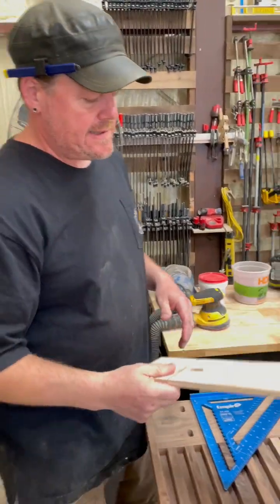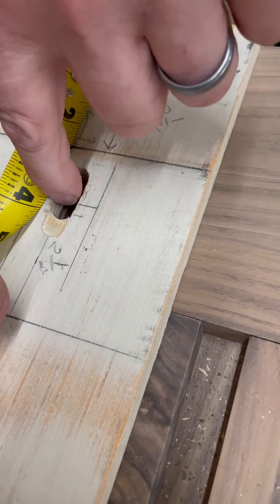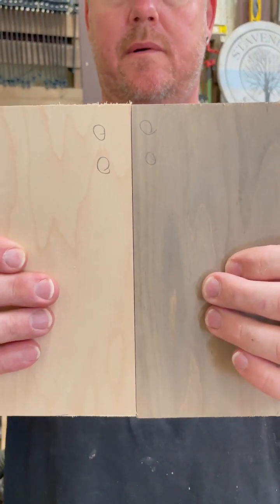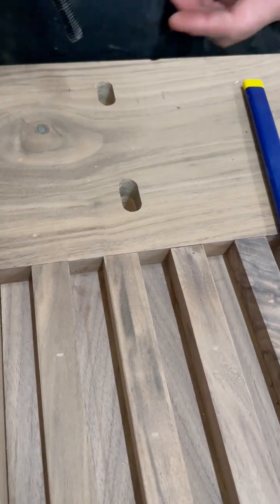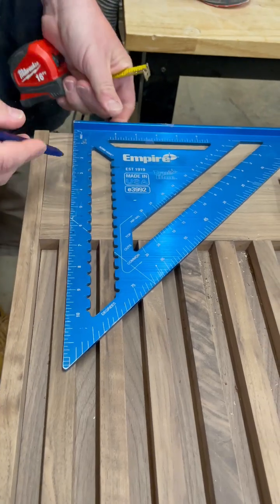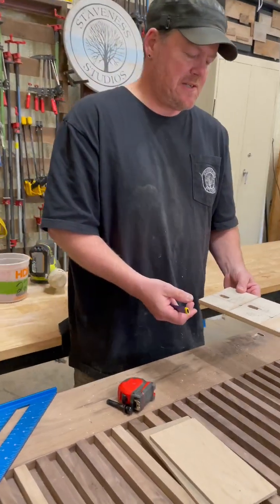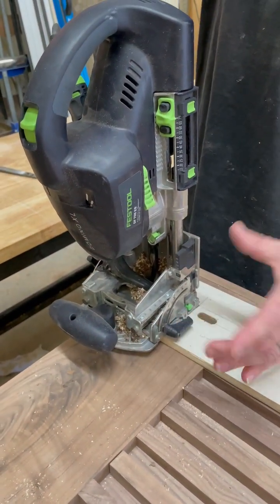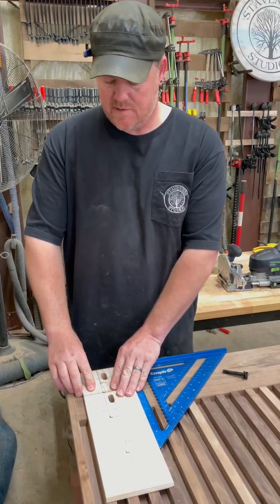I wish someone would have told me this when I started making barn doors. Steal this tip!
This barn door hardware jig has saved me so much time and mistakes. It's very simple and easy to create. We do enough barn doors that I had to create a jig. The most stressful part is cutting the holes for the hardware. Cut it wrong and your stomach will drop, I've been there. After all the hard work of making the barn door you don't need another problem to fix. I wish someone would have taught this when I started.